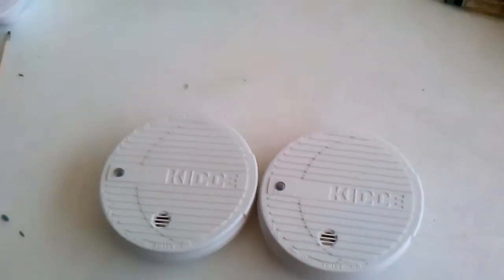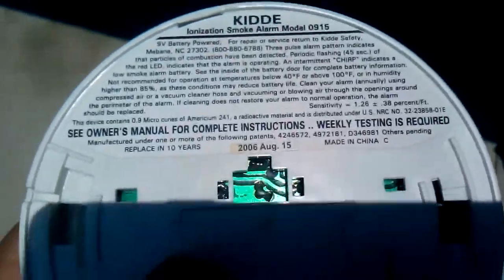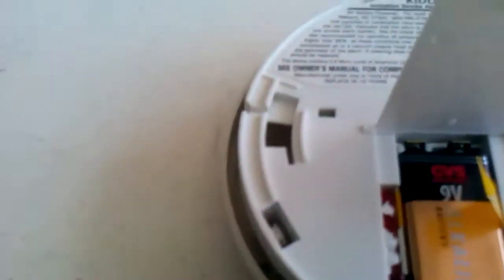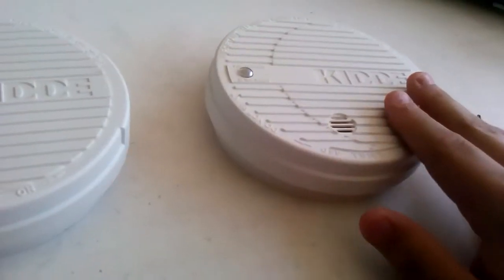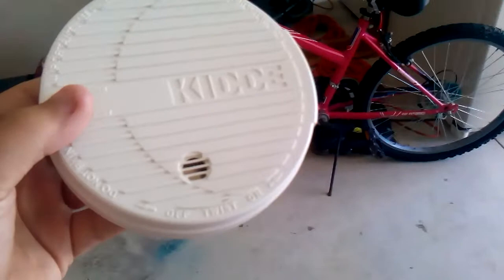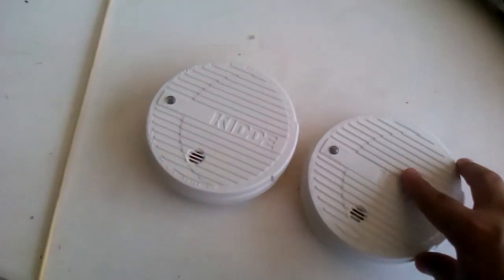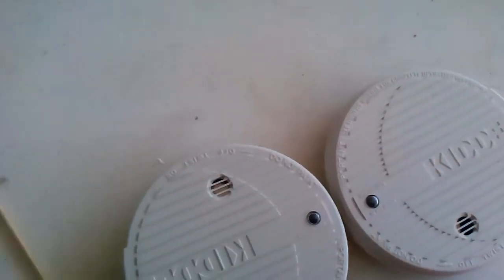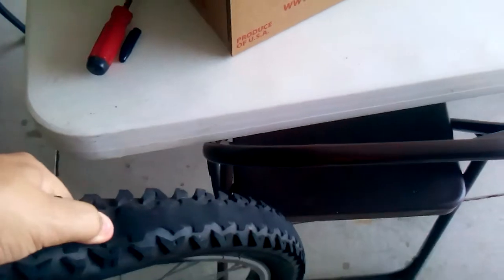Differences between Kidde 0915 smoke detectors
I told you some differences between these smoke detectors but can you find what else is different? please comment